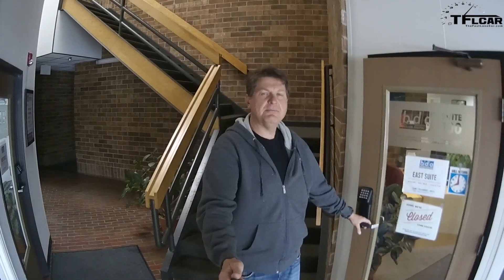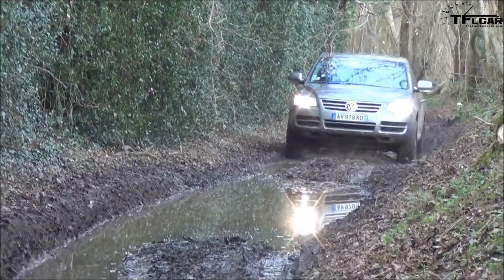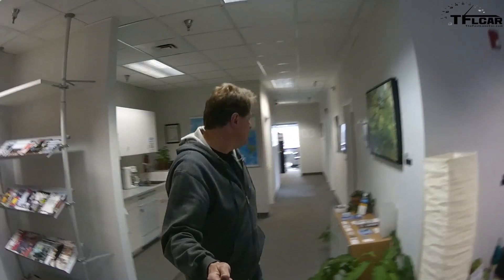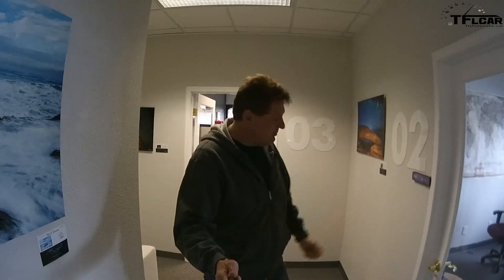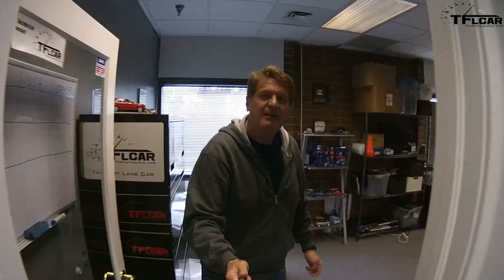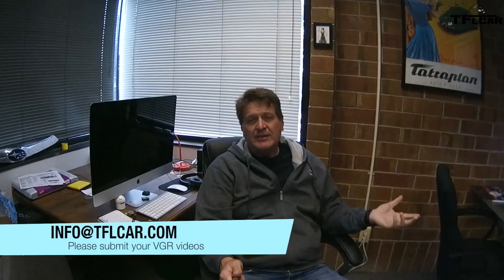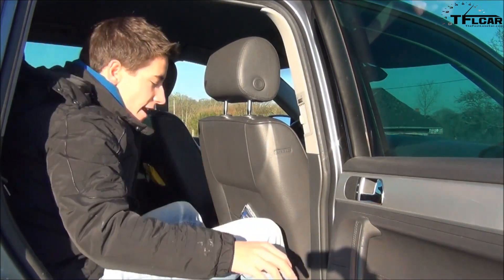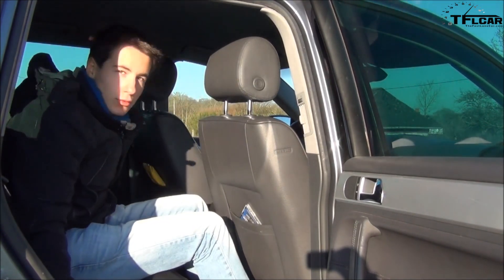Join Team TFLcar: Review your car & submit your VGR (Viewer Guest Review)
) We want you on team TFLcar. Review your car & submit your VGR (Viewer Guest Review) and get become a star. This is your chance to join the team and get your video review seen by TFL's 7 million monthly viewers.